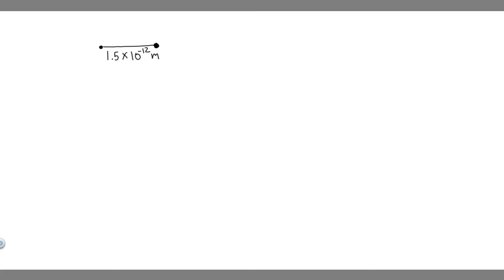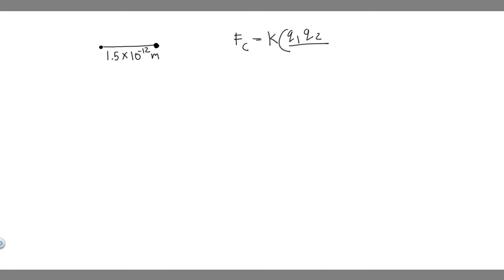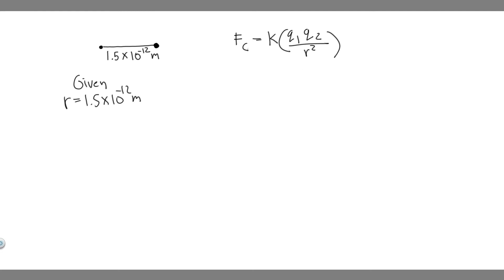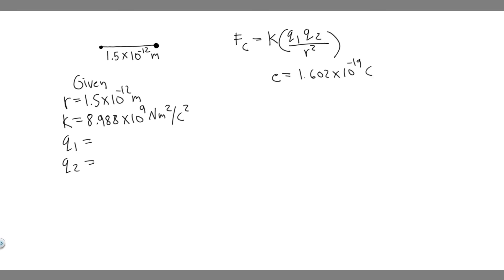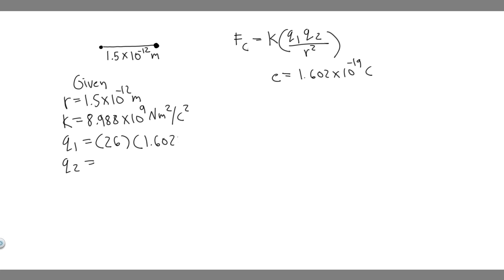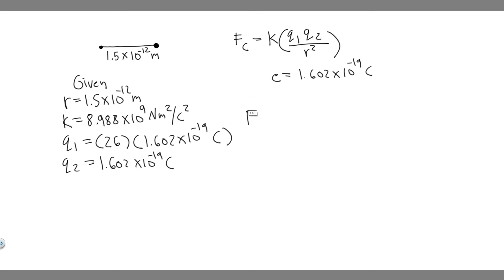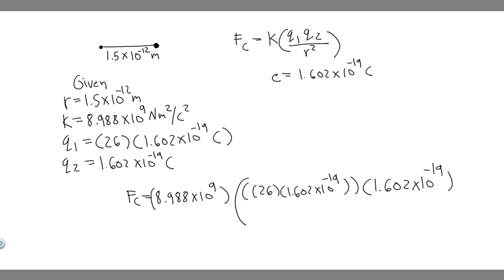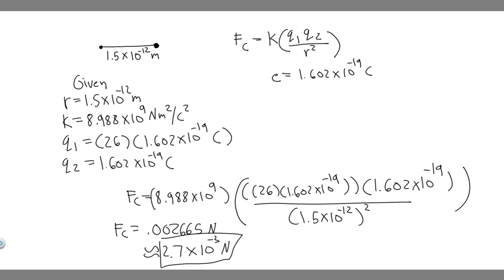What is the magnitude of the electric force of attraction between an iron nucleus (q = +26e) and its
What is the magnitude of the electric force of attraction between an iron nucleus (q = +26e) and its innermost electron if the distance between them is 1.5 x 10^-12 m? .